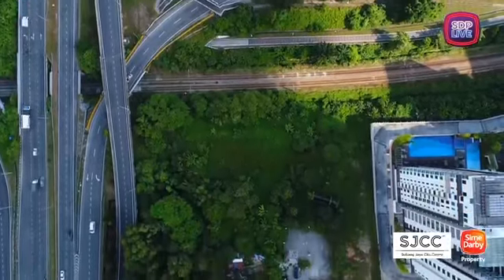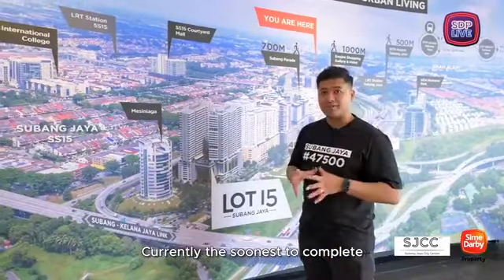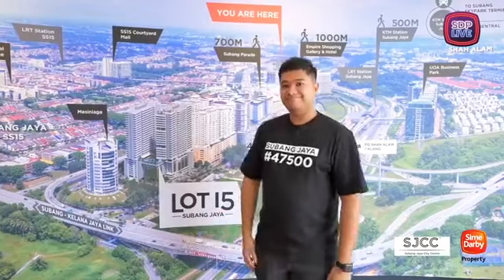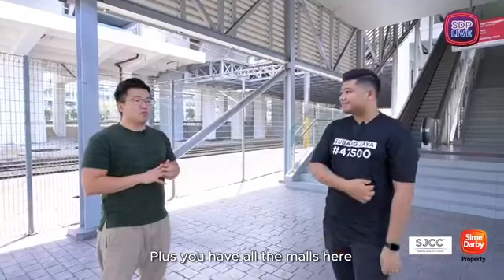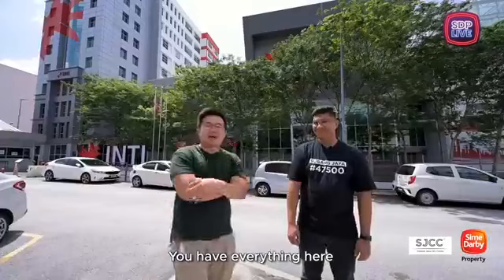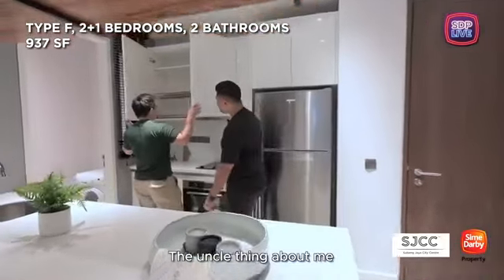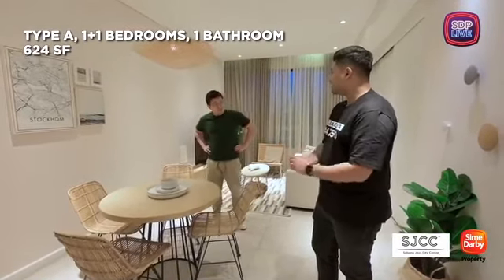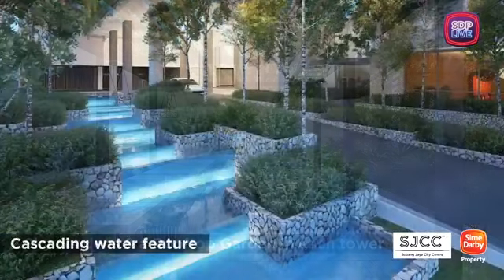SDP LIVE: Uncover the Potential of Subang Jaya #47500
In this SDP LIVE episode, join us as we check out Subang Jaya #47500, a vibrant township brimming with opportunities.

Let's explore quality homes at a greater value in Subang Jaya City Centre (SJCC), and learn about today’s homebuying trends with YouTube property influencer, iherng.